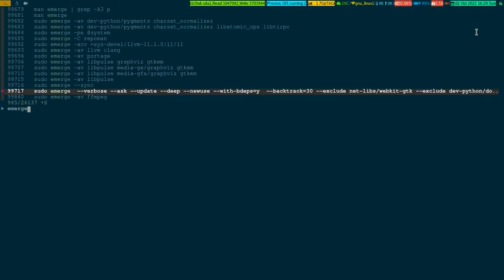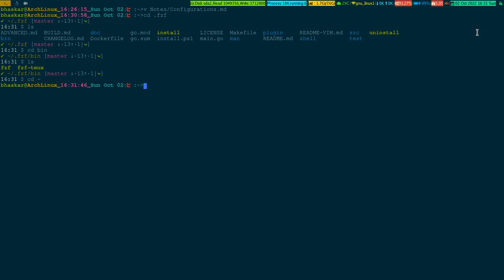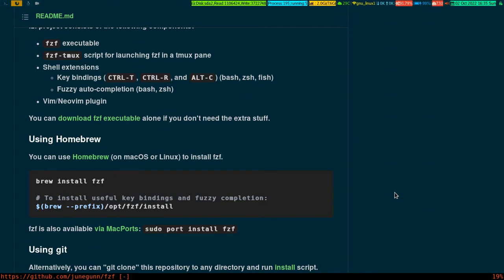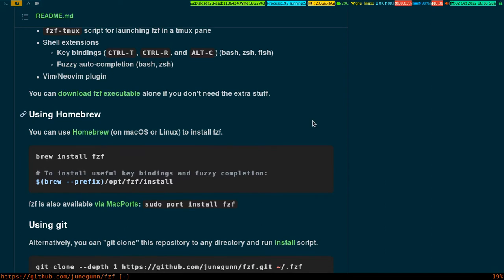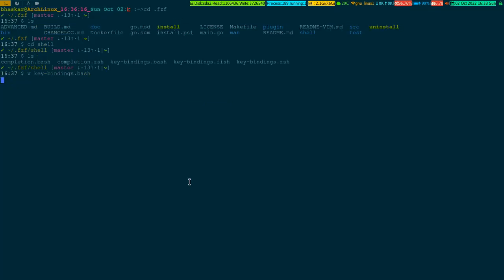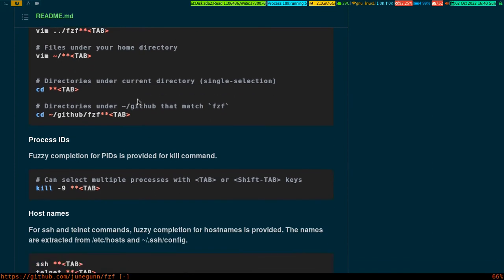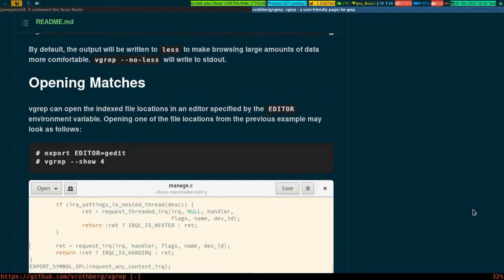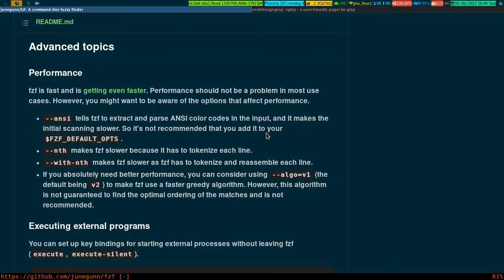Linux CommandLine Tools FZF And VGREP 2022 10 02 16:26:30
In this video, you will see, two external tools to make life easy on Linux command line operation, which are FZF and VGREP